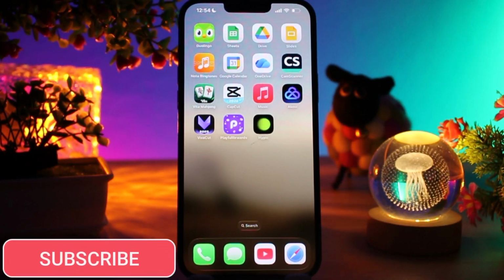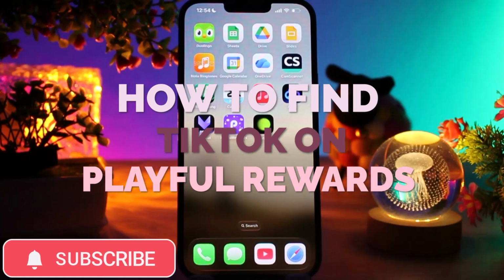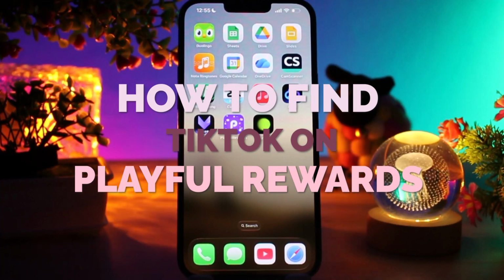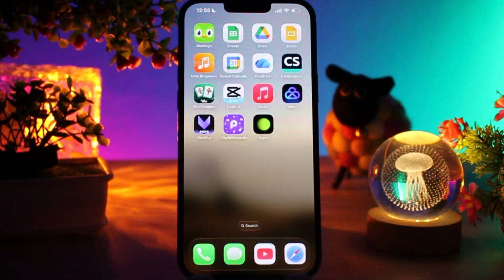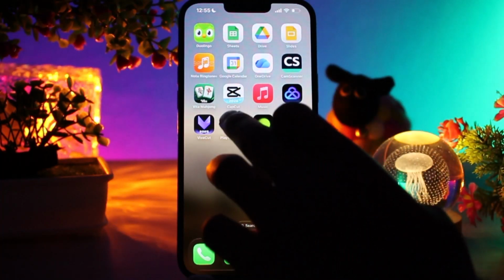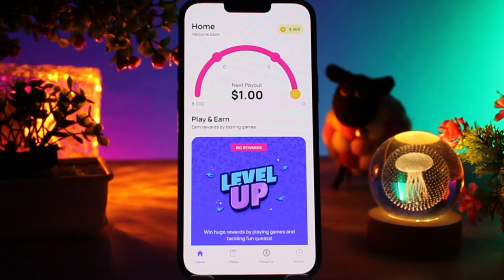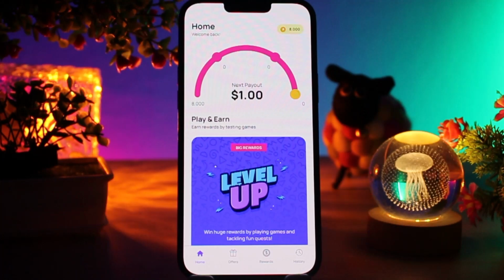how to find tiktok on playful rewards - Finding TikTok on Playful Rewards Step-by-Step